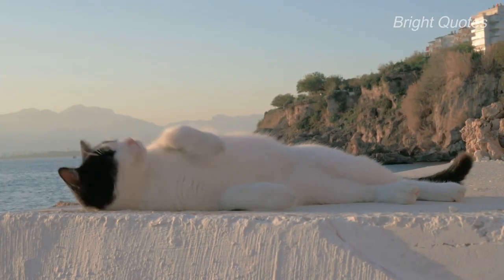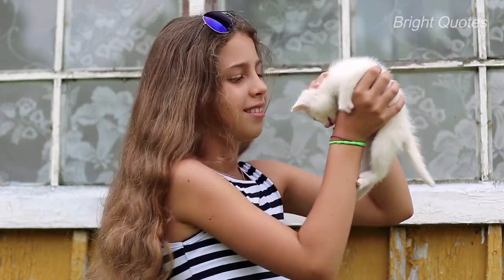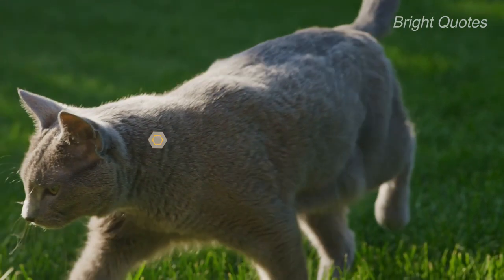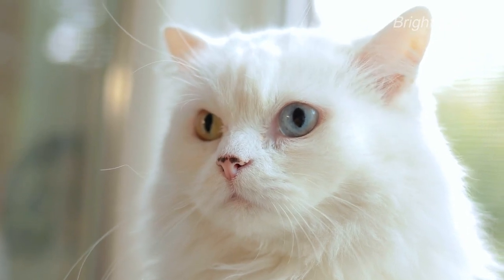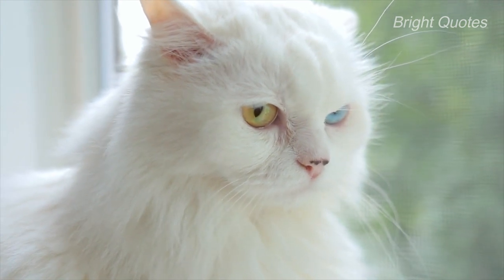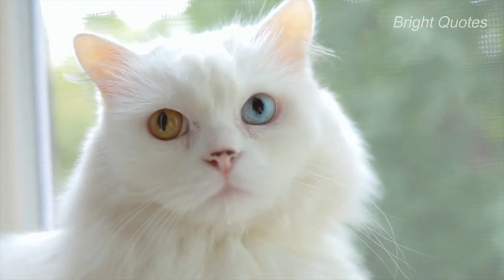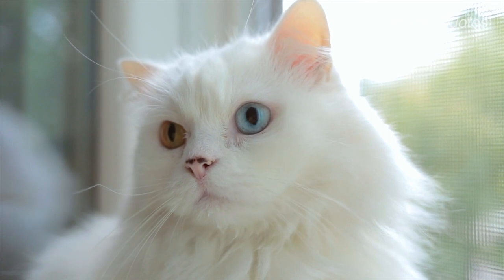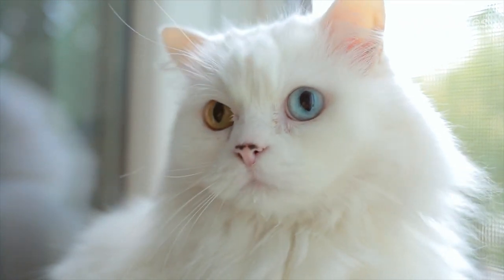Russian Blue: Cat Breed Profile, Characteristics & Care Or Price |Bright Quotes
Naomi Woods, naomi woods onlyfans, Kylie Page, bonnie kinz, Anya Olsen, adrianachechik, adriana chech, adriana chechik fleslight, La sirena, Maitland Ward, Bonnie kinz, Abella Danger, Adriana Chechik
The Blissful Dog Bulldog Nose Butter, 1-Ounce =

Puppy Teething Rings Chicken Flavor 6-count =

Small Breed Dog Food, Shredded Blend Chicken & Rice =

Anti-Itch Tear Stain Remover & Bulldog Wrinkle Cream =

DOG CARE Dog Shock Collar for Large Dog - Rechargeable Dog Shock Collar with Remote Provides 3 Training Modes =

Educator E-Collar Humane Dog Training Collar with Remote =

PetFusion Bamboo Elevated Dog Bowls, Cat Bowls | Raised Feeders =

Gooby Escape Free Easy Fit Harness - Blue, Large - No Pull Step-in Patented Small Dog Harness with Quick Release Buckle - Perfect =

Nina Ottosson by Outward Hound Dog Worker Green Interactive Treat Puzzle Dog Toy =

Top 10 God Helps | Top 10 God Quotes | Life Changing Quotes | Life Inspiring Quotes | God Quotes=

Russian Blue: Cat Breed Profile, Characteristics & Care Or Price

Related Topic:
Bright Quotes